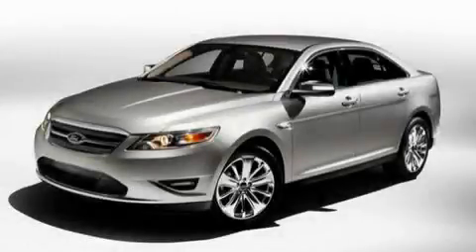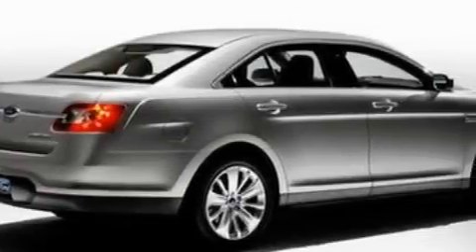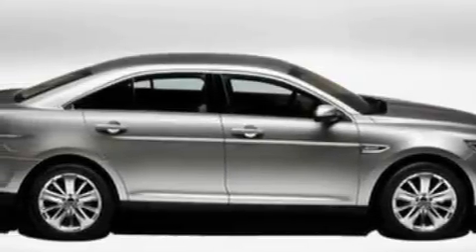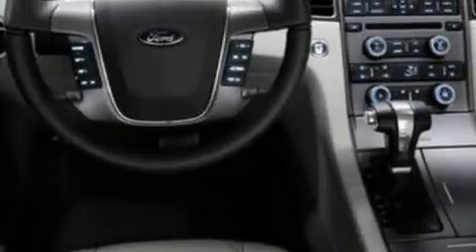Pre-Owned 2011 FORD TAURUS Chandler AZ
We are proud to present this 2011 FORD TAURUS.

 We've been honored to serve the Chandler  AZ area, we promise that your experience at our dealership will exceed your expectations!

 Year: 2011
 Make: FORD
 Model: TAURUS
 Engine: 3.5L V6
 Trans.: AUTO 6SPD
 Exterior: WHITE